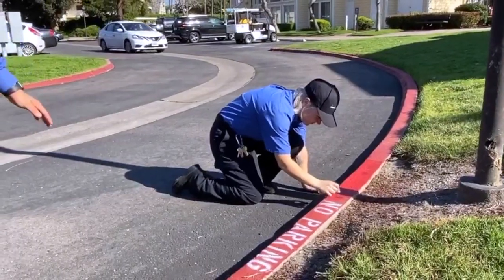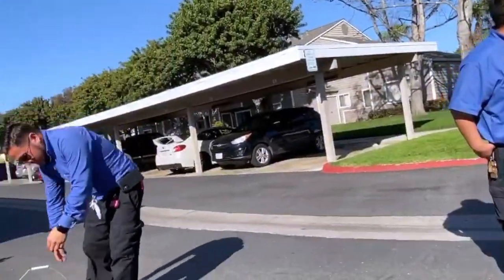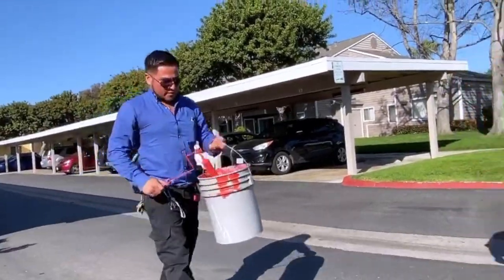Mariner's Cove~Painting Curbs